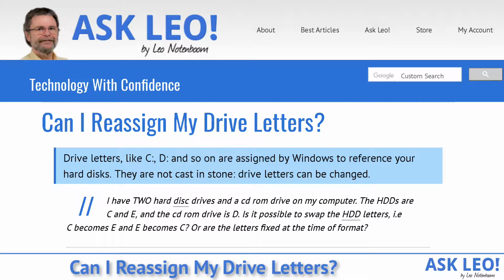Can I Reassign My Drive Letters?